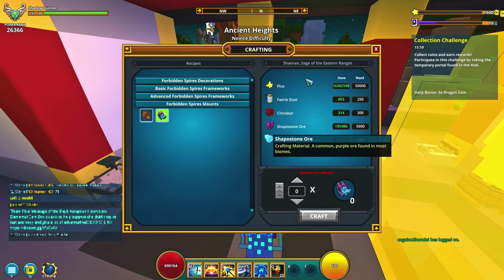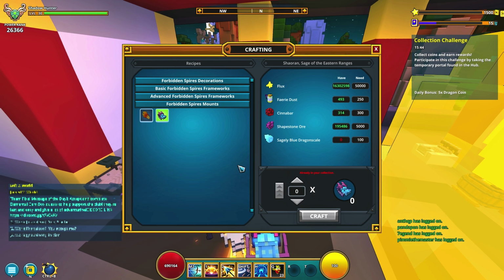HOW TO GET SACRED BLUE DRAGON SCALES in TROVE!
✏️ A quick Trove Tutorial explaining how to get Sacred Blue Dragon Scales, an item used to craft Trove's NEW Free-to-Play Dragon Shaoran, Sage of Eastern Ranges, a dragon which does NOT cost dragon coins to craft!
Also some new exciting info about Shaoran's invisible stats and changes to Mastery.
✍ Trove is a FreeToPlay MMORPG that I've been playing for years. Build worlds or farm dungeons, it's FREE so try it out!